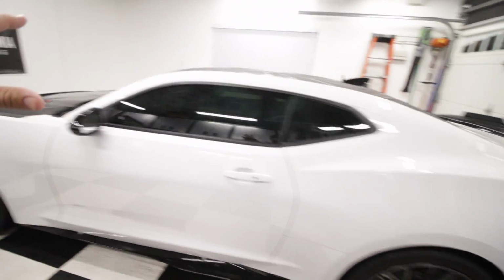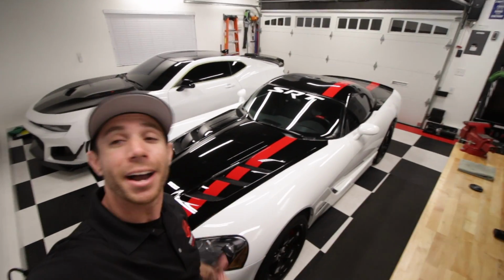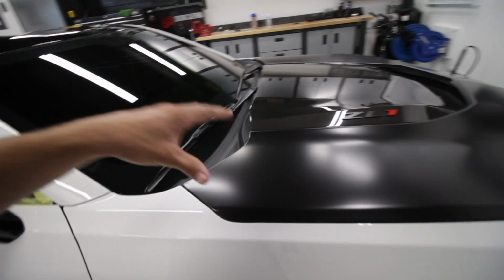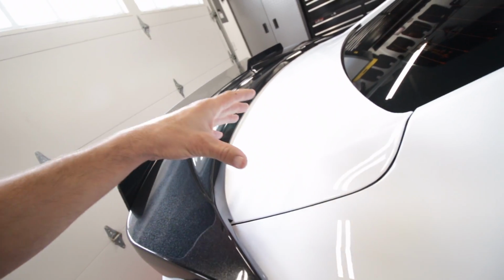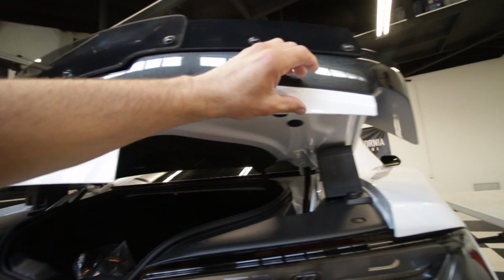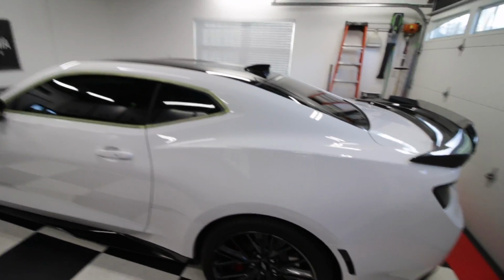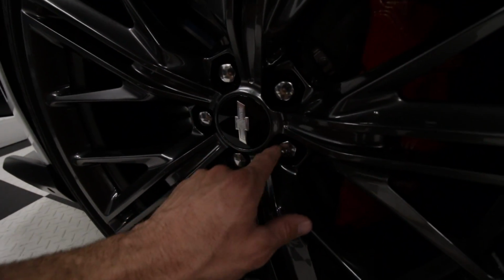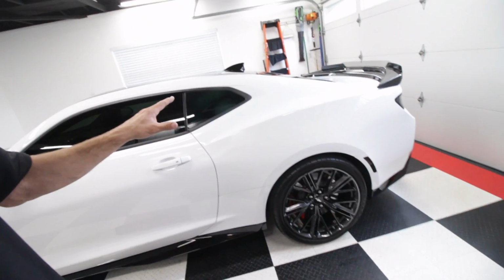2018 Camaro ZL1 Ceramic Coating Detail VLOG 15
Website for Detailing Services….